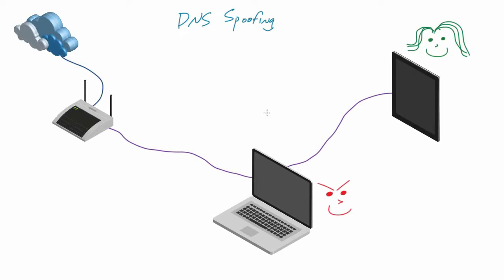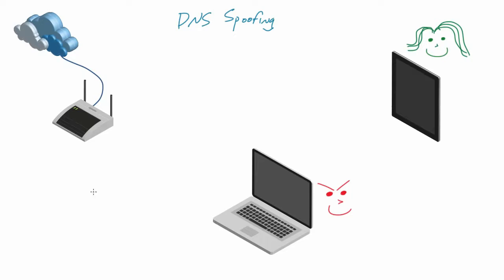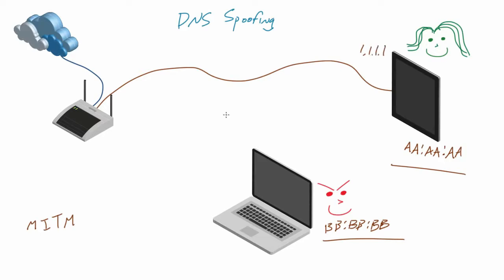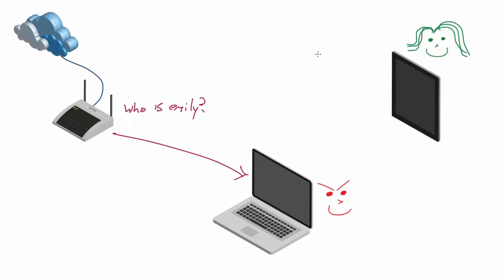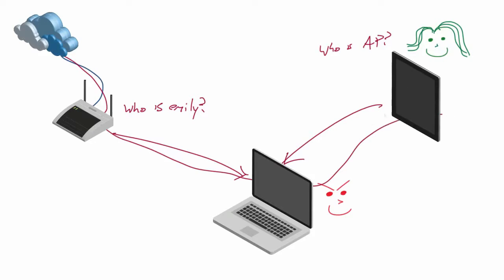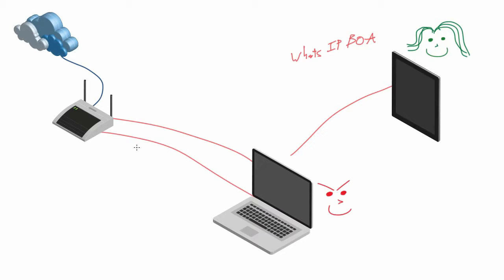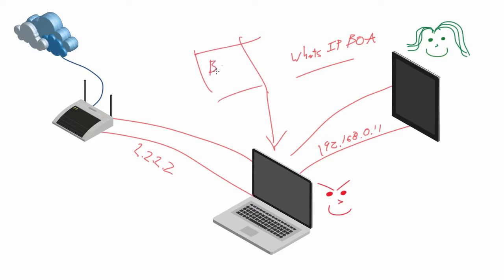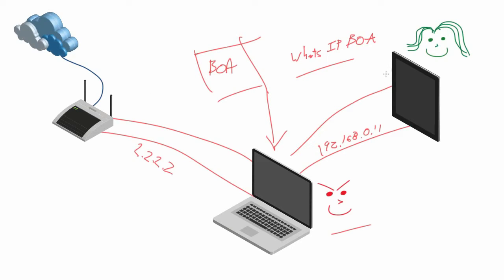DNS Spoofing |ARP Spoofing| How DNS Spoofing attack takes place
DNS Spoofing |ARP Spoofing| How DNS Spoofing attack takes place| How ARP spoofing Attack takes place | arp protocol | arp poisoning | man in the middle attack

Master the technical concepts and attack vectors behind ARP Spoofing and DNS Cache Poisoning. Designed for system administrators, network engineers, SOC analysts, and cybersecurity students, this video explains how attackers manipulate IP-to-MAC address mappings and domain resolution protocols on local networks.

ARP Spoofing and DNS Spoofing allow attackers to intercept local network traffic silently, redirect users to malicious phishing websites, and execute credential harvesting attacks. Learn how Address Resolution Protocol (ARP) tables are corrupted on local switches, how DNS caches are poisoned, and how to deploy network defenses like Dynamic ARP Inspection (DAI) and DNSSEC.

Technical walkthrough of ARP Spoofing protocols and local switch ARP table poisoning. Step-by-step mechanics of DNS Cache Poisoning and domain redirection. Understanding how combined ARP/DNS spoofing enables silent Man-in-the-Middle (MITM) attacks. Network defense implementation: Dynamic ARP Inspection (DAI), static ARP entries, and DNSSEC validation.

Frequently Asked Questions:

Q: What is the main difference between ARP Spoofing and DNS Spoofing?
A: ARP Spoofing manipulates local MAC-to-IP address resolution within a local area network (LAN), whereas DNS Spoofing manipulates domain-name-to-IP-address resolution across local caches or DNS servers.

Q: How does ARP Spoofing lead to a Man-in-the-Middle attack?
A: The attacker sends forged ARP responses linking their MAC address to the network gateway IP, tricking local devices into sending all internet traffic directly through the attacker's computer.

Q: How can network administrators prevent ARP Spoofing attacks on corporate switches?
A: By configuring Dynamic ARP Inspection (DAI) alongside DHCP Snooping on managed network switches to validate ARP packets against authorized IP-to-MAC bindings.